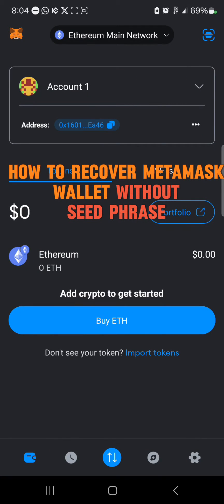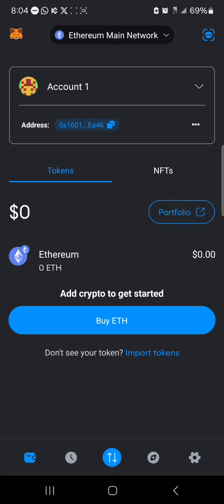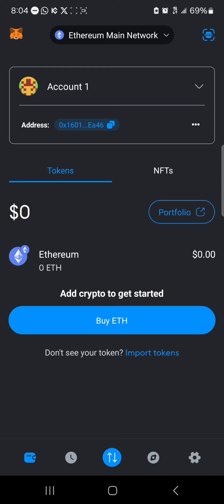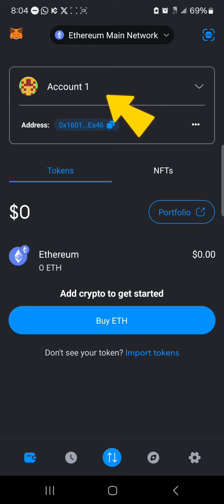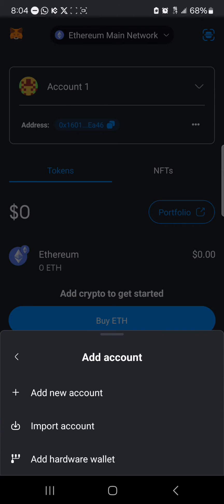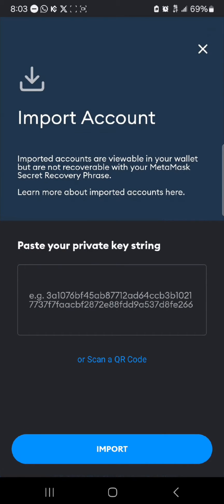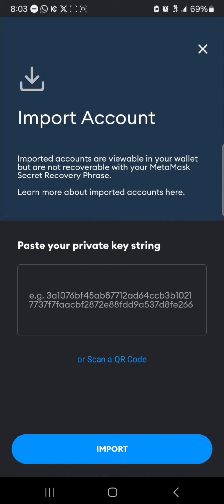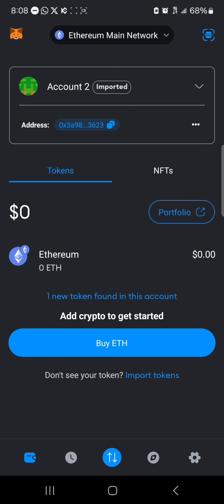How to Recover Metamask Wallet Without Seed Phrase (Step by Step)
In this quick video, I will show you How to Recover Metamask Wallet Without Seed Phrase step by step.

Ultimate Guide: How to Recover Metamask Wallet Without Seed Phrase

Have you ever found yourself in a situation where you need to recover your Metamask wallet but can't find your seed phrase? Don't worry, we've got you covered! In this comprehensive guide, we will take you through the step-by-step process of recovering your Metamask wallet without the seed phrase.

### Contents:

1. **Introduction to Metamask**
   - Brief overview of Metamask and its importance in the world of cryptocurrencies.

2. **Understanding the Recovery Process**
   - Explanation of why the seed phrase is crucial for wallet recovery.
   - Introduction to alternative methods for recovering your wallet without the seed phrase.

3. **How to Recover Secret Recovery Phrase in Metamask**
   - Detailed instructions on recovering the secret recovery phrase in Metamask.

4. **How to Recover Metamask Recovery Phrase**
   - Step-by-step guide on recovering the Metamask recovery phrase without the seed phrase.

5. **Restoring Your Metamask Wallet**
   - Detailed explanation on how to restore your Metamask wallet using alternative methods.

6. **Exploring Metamask Features**
   - Overview of the features of the Metamask wallet and its functionalities.

7. **Tips for Managing Your Metamask Wallet**
   - Useful tips on how to securely manage your Metamask wallet to prevent future recovery issues.

8. **Conclusion and Final Thoughts**
   - Recap of the key points discussed in the video.
   - Encouragement for viewers to explore the world of Metamask and cryptocurrencies safely.

Follow along as we unravel the mysteries of recovering your Metamask wallet without the seed phrase.